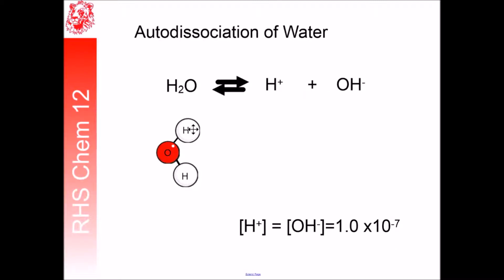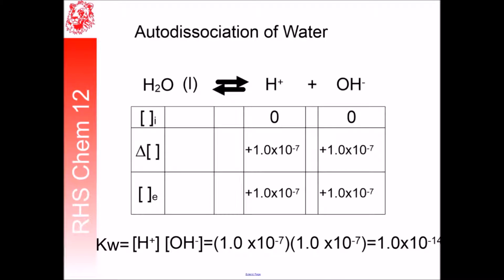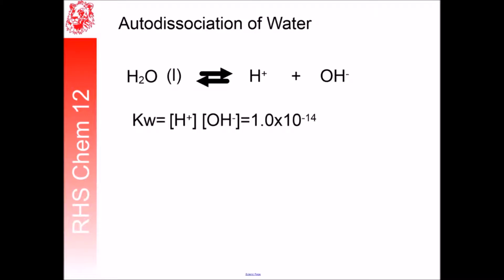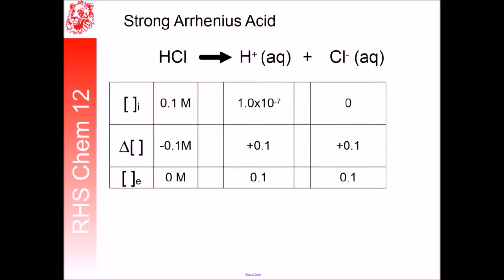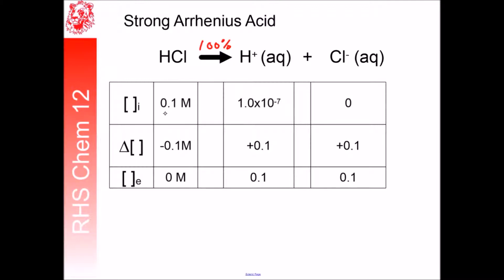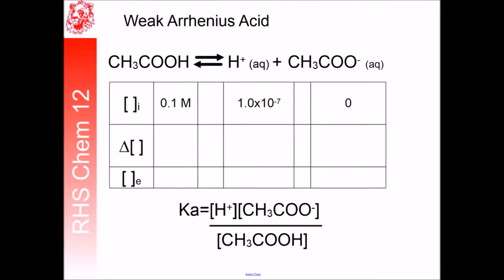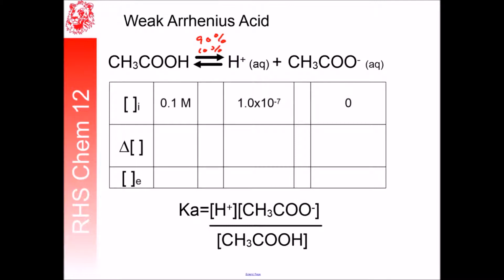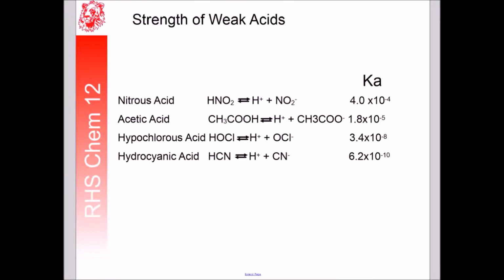Strong and Weak Acids Flip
What is an Acid and a Base? Arrhenius Acids have H+ and Bases have OH-. There are strong and weak acids depending on the amount of dissociation.